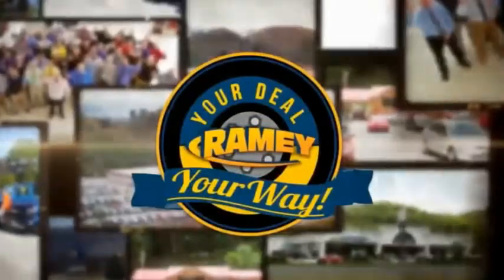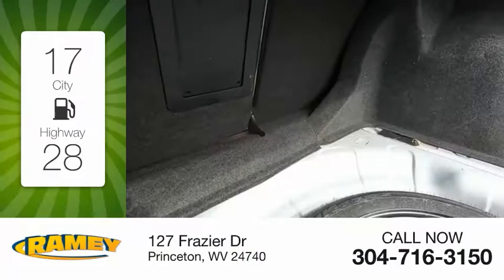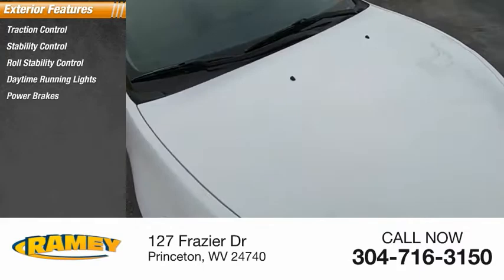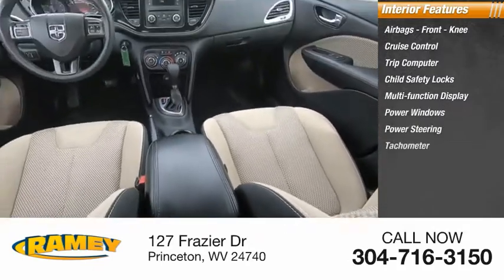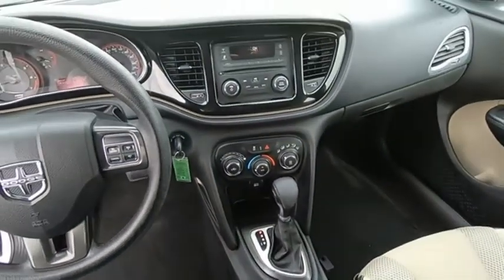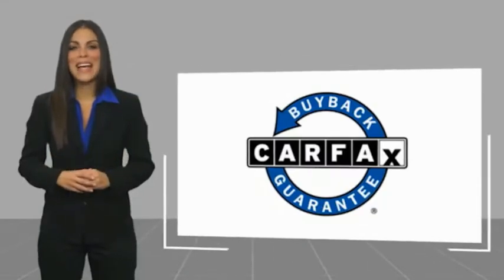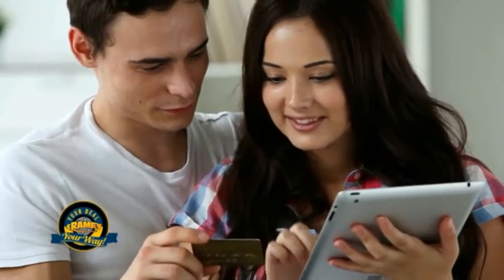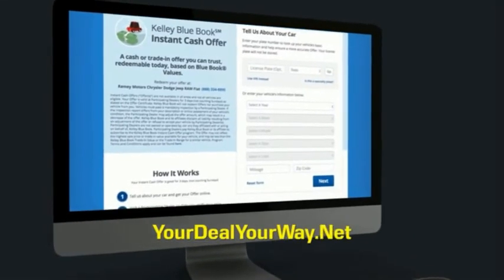2015 Dodge Dart Princeton WV 9-T4752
2015 Dodge Dart SXT

Ramey Motors
127 Frazier Dr

FD420508